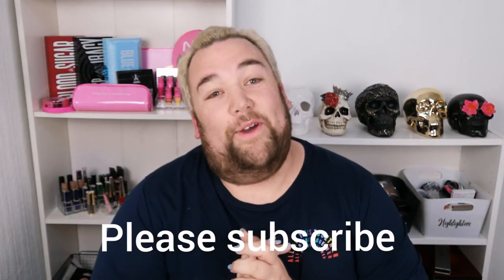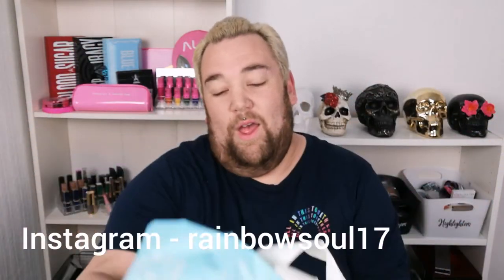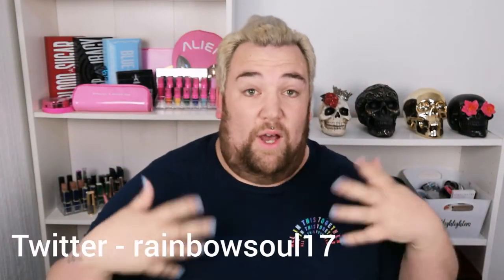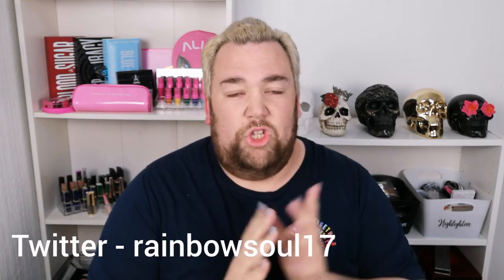A HOT MESS OF A HAUL cleanup in aisle living room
So I went to Home Bargains and this is what I got